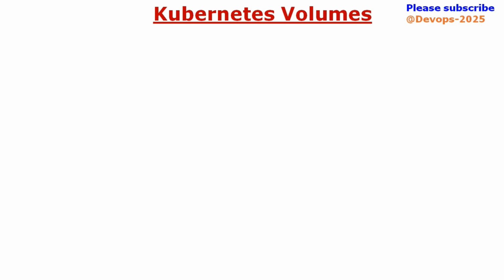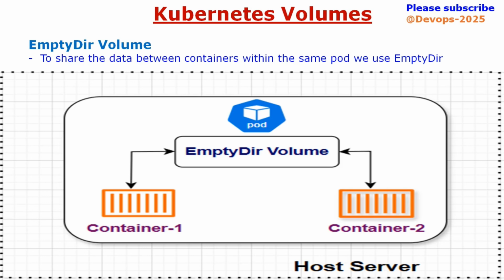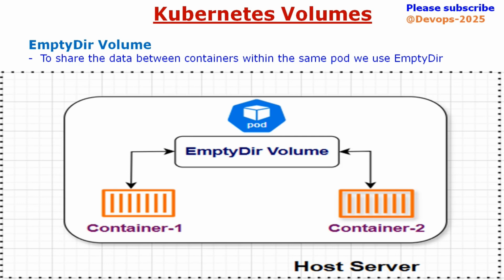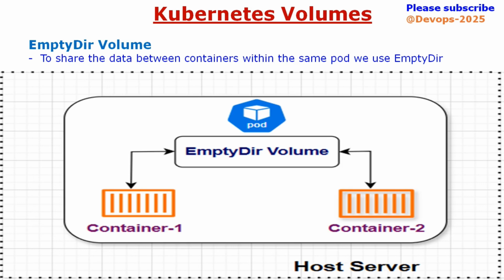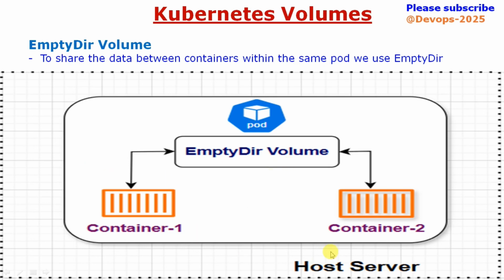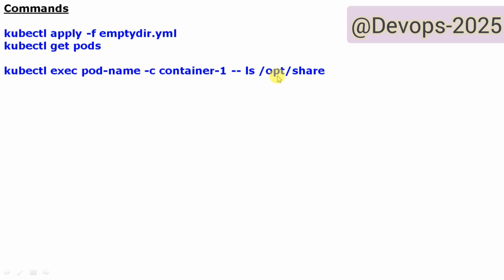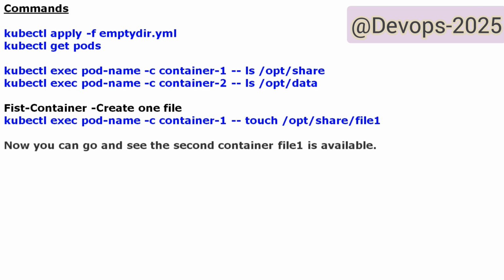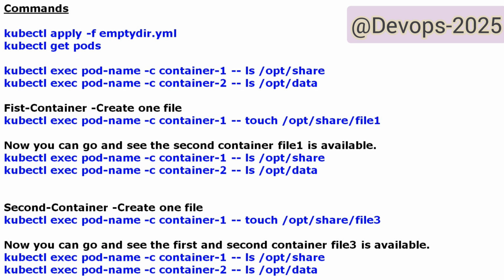EmptyDir Volume in Kubernetes | Real-Time Use Cases & Examples ?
In this video, we explore Kubernetes EmptyDir Volume with real-time use cases and practical examples. Learn how EmptyDir works, when to use it, and see step-by-step YAML configurations and commands. Perfect for DevOps engineers, Kubernetes beginners, and anyone preparing for Kubernetes interviews or certifications.

👉 What you’ll learn:
 • What is EmptyDir in Kubernetes?
 • Real-time use cases of EmptyDir volume
 • Step-by-step YAML examples and commands
 • Best practices for Kubernetes storage